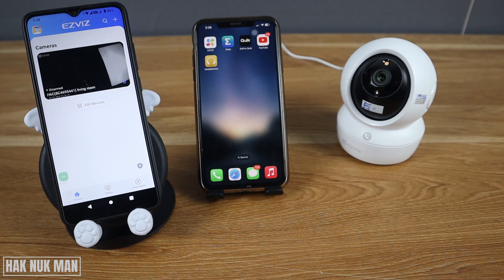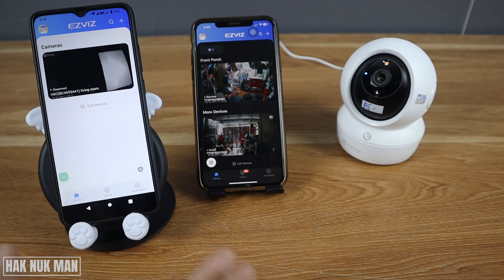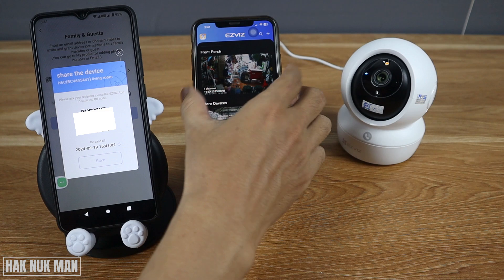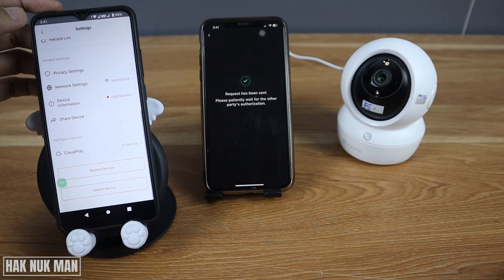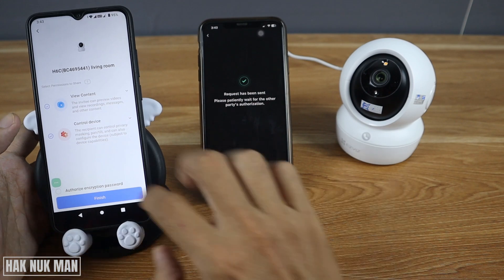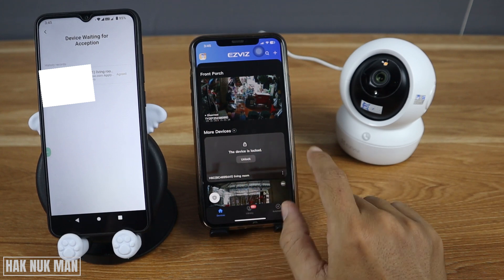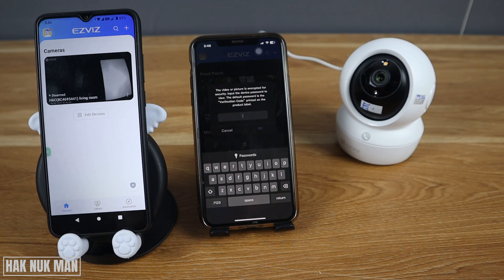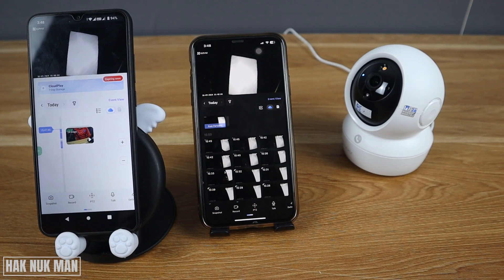How to Share EZVIZ Wireless Security Camera to Other Devices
In today's video, I am going to show you how to share your EZVIZ wireless camera to your family, friends, or other device with your EZVIZ app.

First of all, please make sure that both devices already install and setup EZVIZ app. Please check out this video if you not sure to to setup the app.

EZVIZ Wireless Security Camera H6c Pro Unboxing Install and Setup